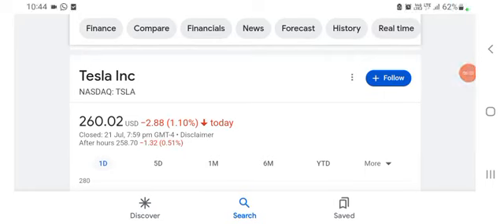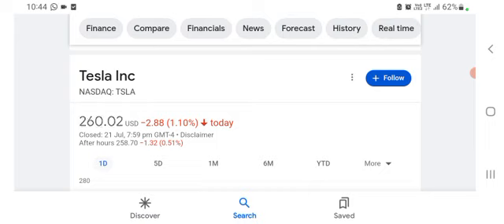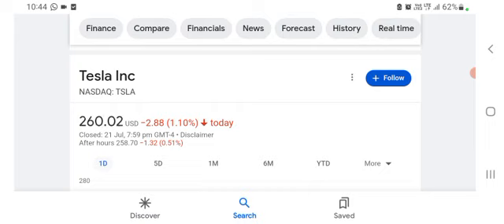🔥 CATHIE WOOD TESLA $1,900 PREDICTION!!! MUST WATCH TSLA, NVDA, SPY, & QQQ ANALYSIS & PREDICTIONS!!!